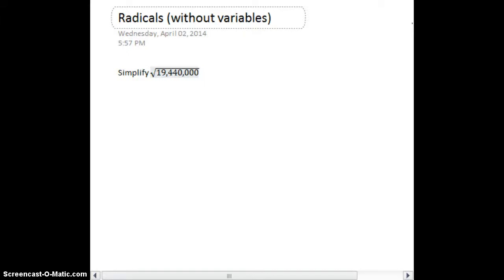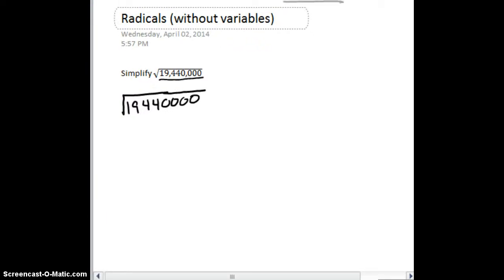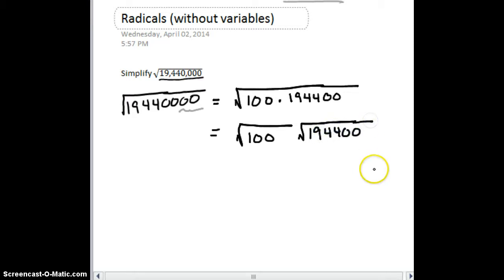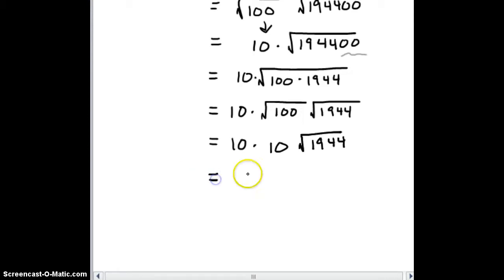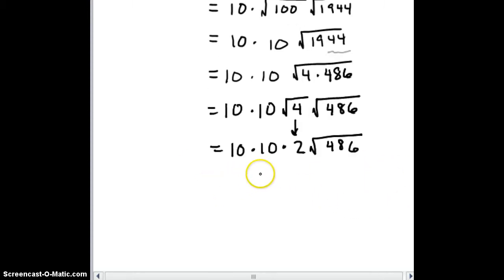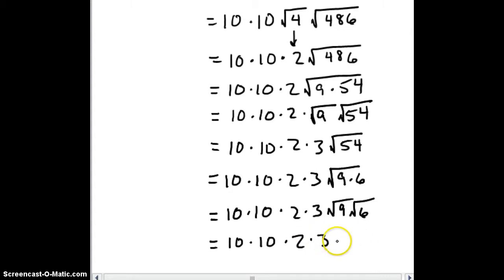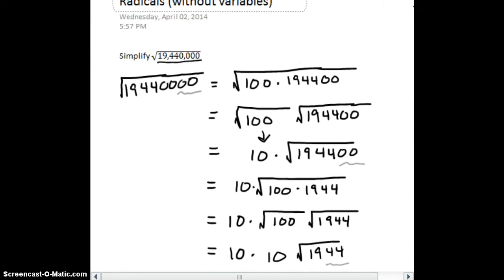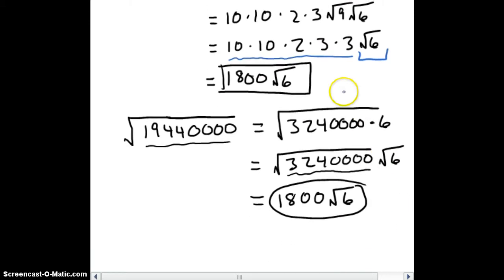Simplifying Radicals (Without Variables)